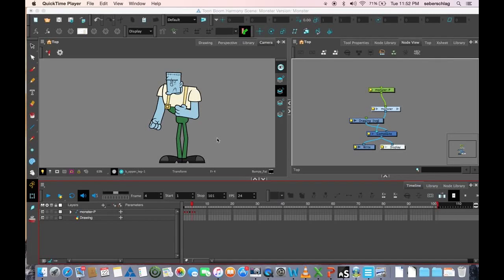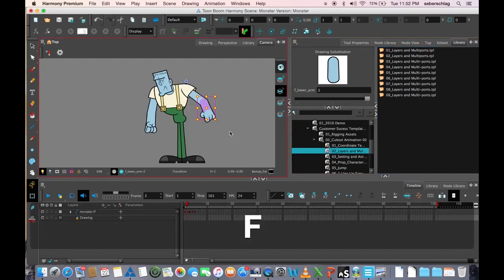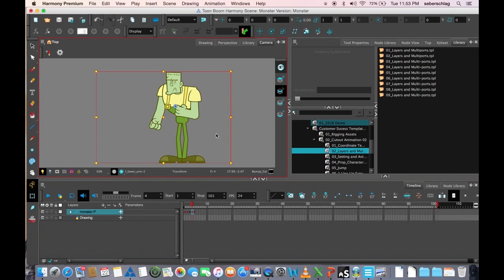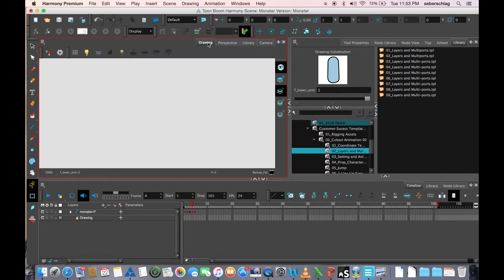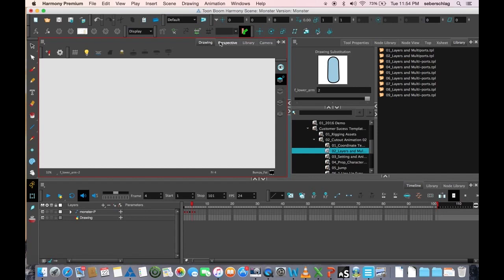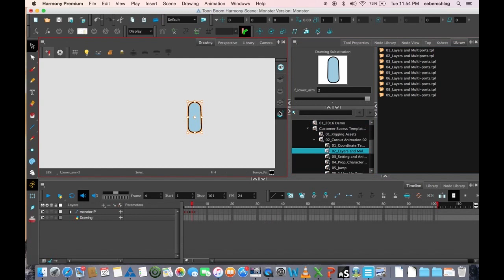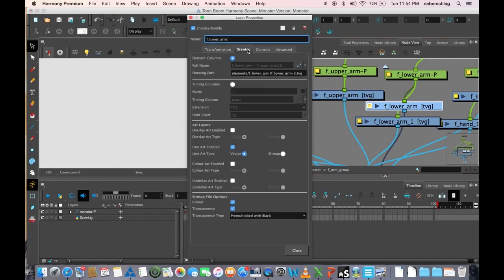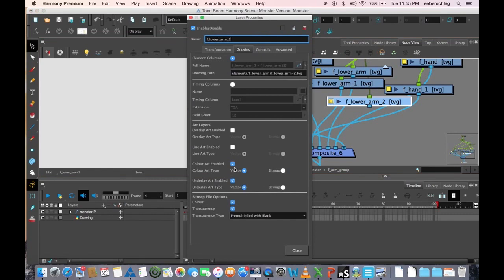How to Copy and Paste Layers with Harmony Premium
In this topic, you will learn how to duplicate layers and set up the artwork in the Node view for the arm to be able to move in front of behind the character with Harmony Premium.